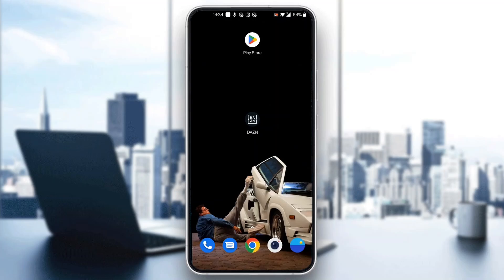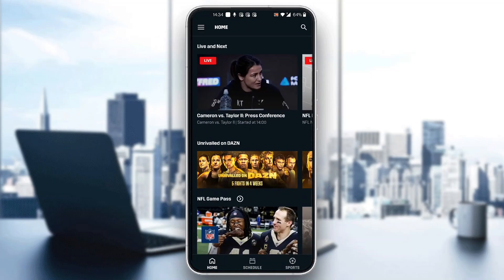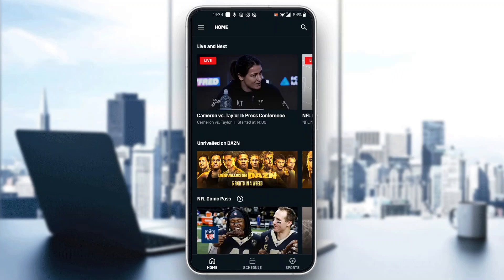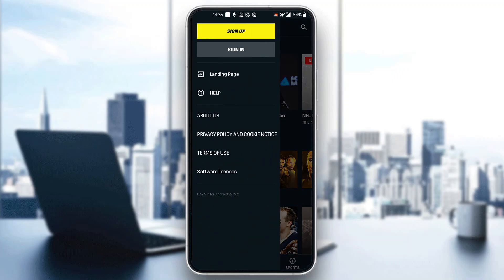How To Change Language On Dazn Tutorial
Today we talk about change language on dazn,dazn,how to change language on dazn